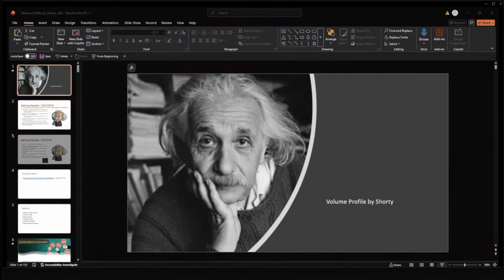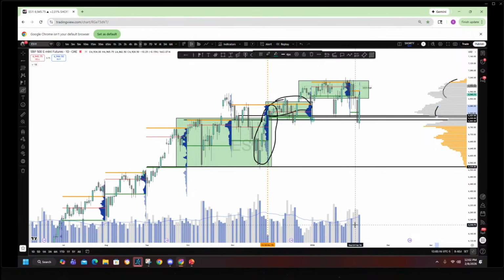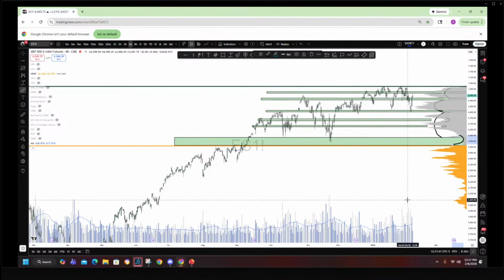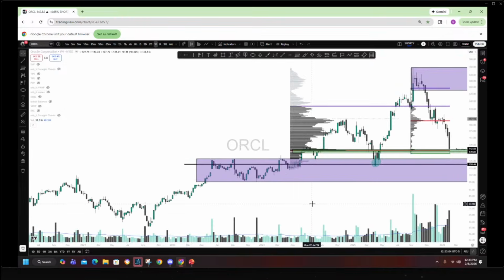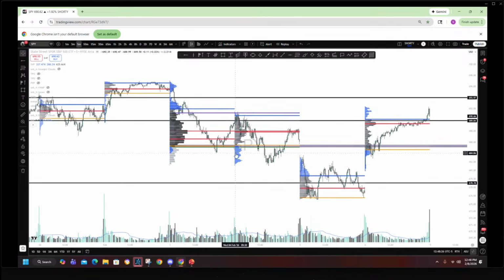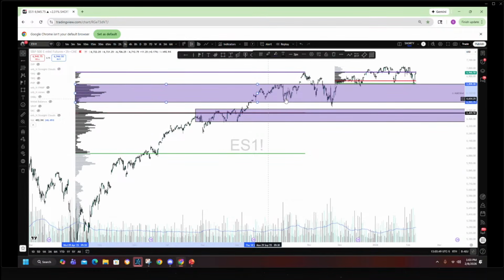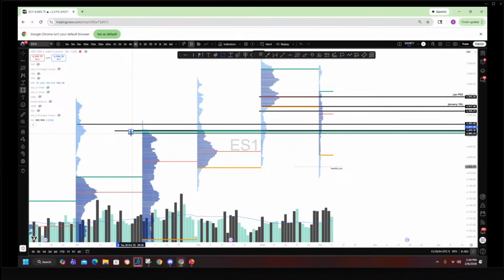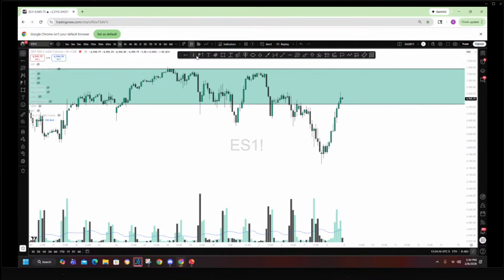Master the Stock Market: Class Volume Profile (02/08)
Class Volume Profile (02/08) || Stock Market Analysis 2025 || Catching Rockets

Recommended books.

Kindle versions